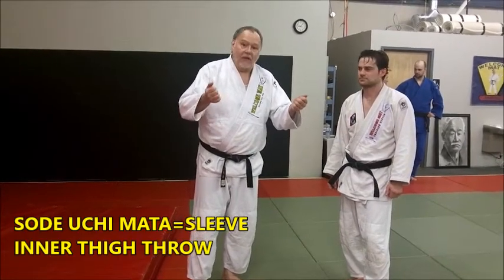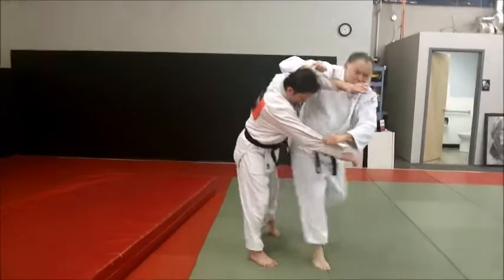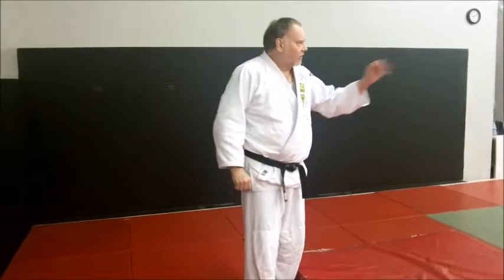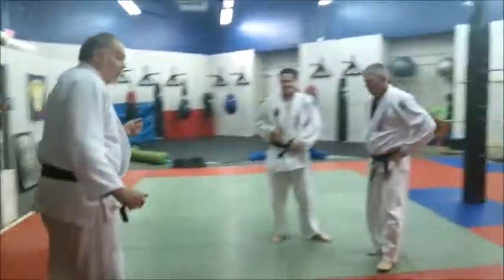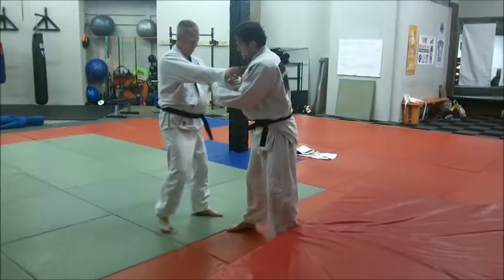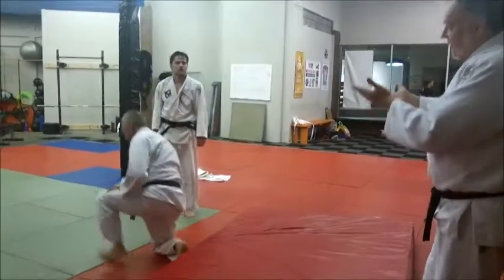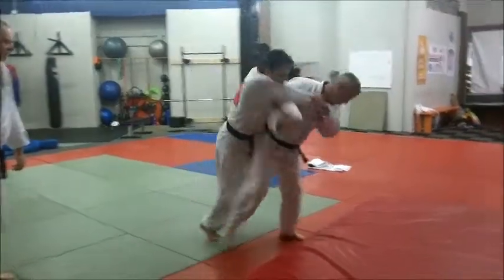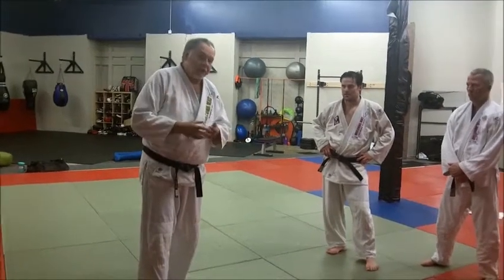SODE UCHI MATA AND SODE HARAI GOSHI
Sode Uchi Mata (Sleeve Inner Thigh Throw) and Sode Harai Goshi (Sleeve Sweeping Hip Throw) are analyzed in this video. View hundreds of videos of judo, freestyle judo, Shingitai Jujitsu, sambo, submission grappling and sport jujitsu on our Youtube channel The Welcome Mat Judo-Jujitsu Club was founded in 1969.